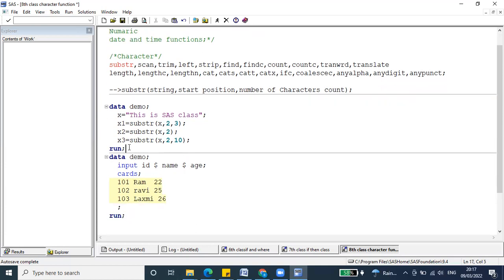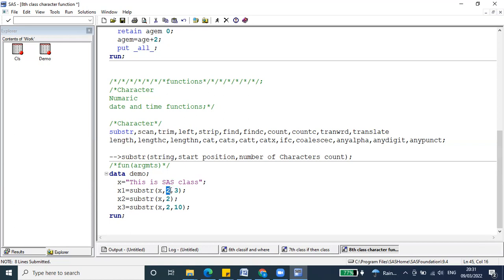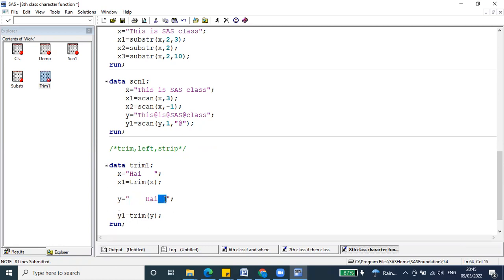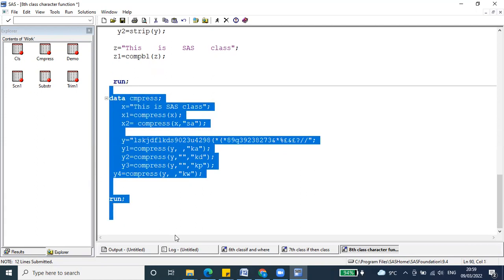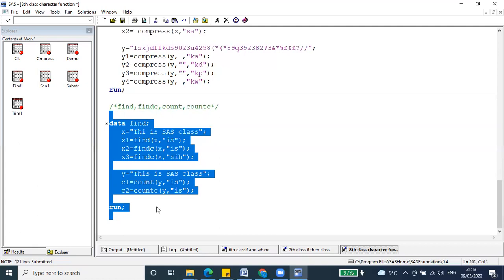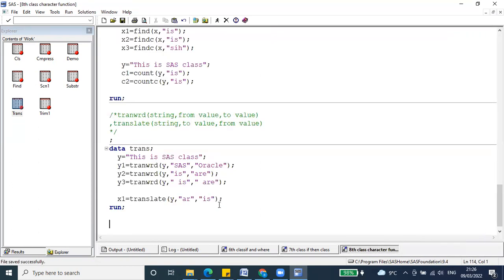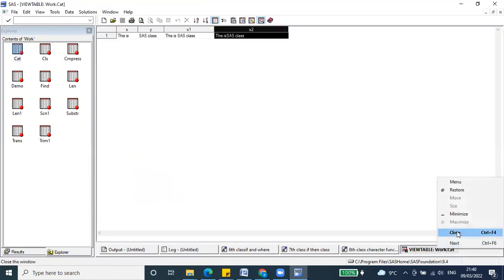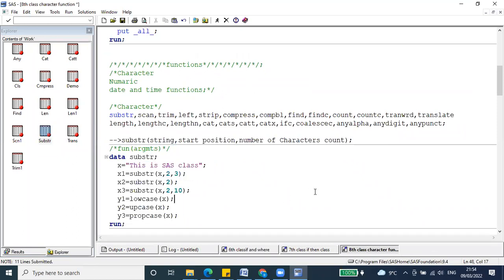BASE SAS class 8|| 8th chars functions || sas CLINICALSAS BASESAS SAS ||ZERO TO HERO |CADAVUKO